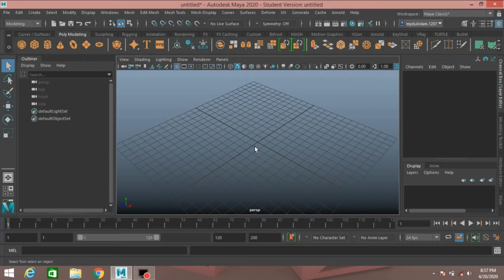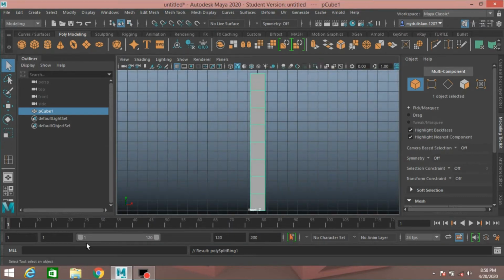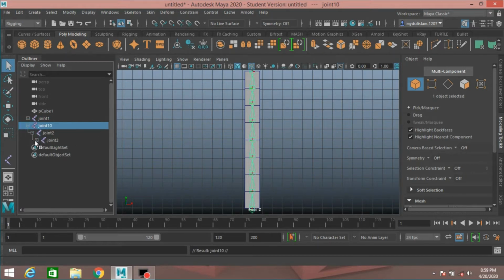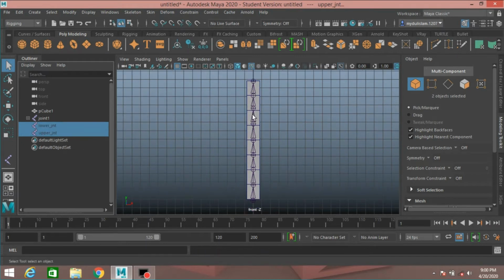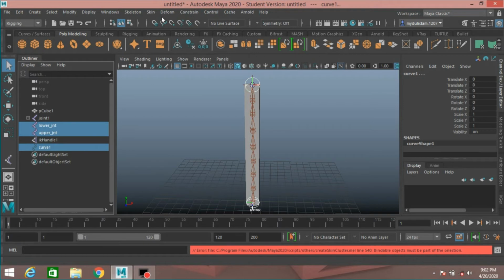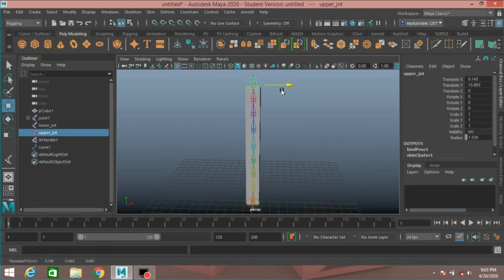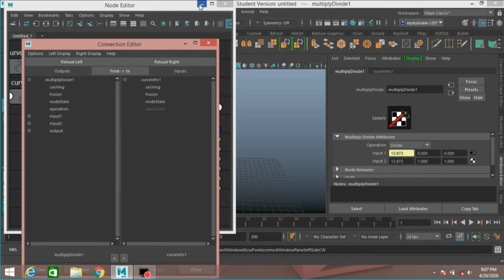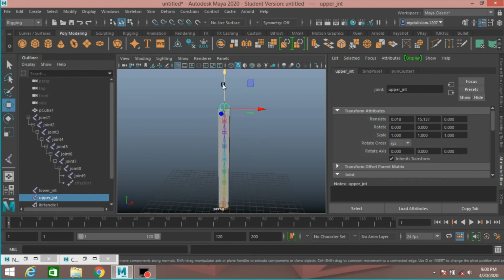How to create stretch rigging in maya